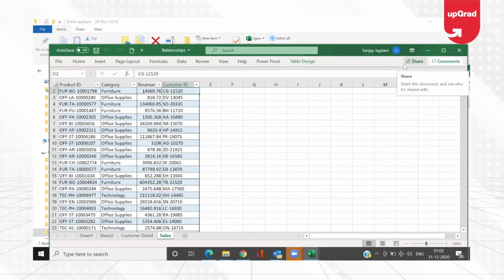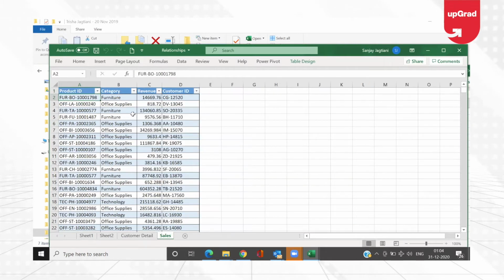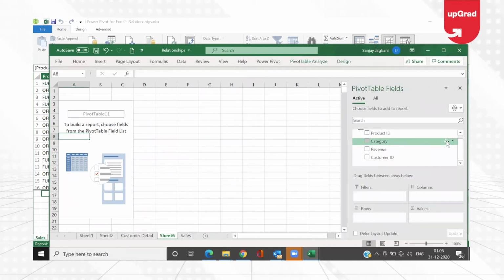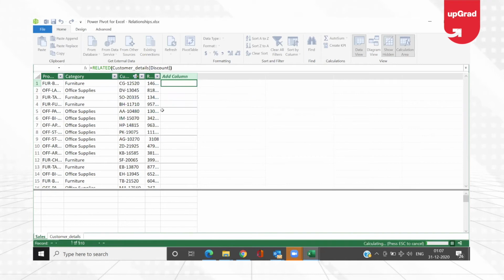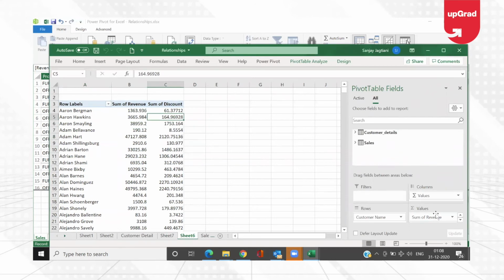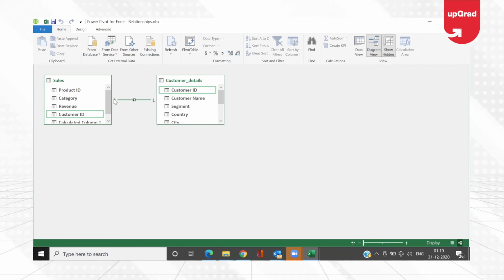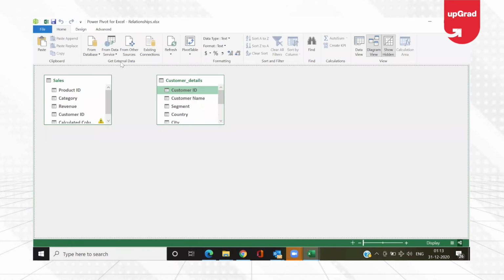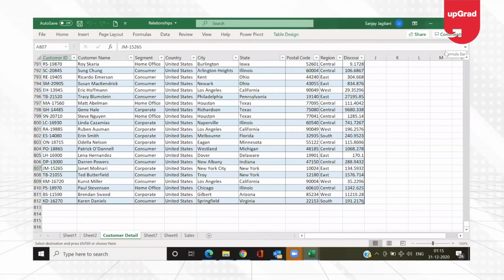Relationship Data Model vs Related Dax Function | Power Pivot | upGrad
🟢In this Excel tutorial, you will understand when to perform the Related Dax Function, when to perform the Relationship method alone to create a data model and Relationship cardinality.
Unlock the full potential of Power Pivot in Excel with this comprehensive Relationship Data Model vs Related Dax Function video from upGrad, where we delve into the Relationship Data Model and related DAX functions. This Relationship Data Model vs Related Dax Function tutorial is essential for data analysts, business intelligence professionals, and Excel enthusiasts looking to enhance their data modeling and analysis skills.

*Understanding the Relationship Data Model:
Begin with a deep dive into the Relationship Data Model, a fundamental concept in Power Pivot. Learn how to:
- Create and manage relationships between tables to organize your data efficiently.
- Understand the importance of primary keys and foreign keys in establishing connections.
- Visualize how relationships streamline data analysis by enabling seamless integration of disparate datasets.

*Introduction to DAX (Data Analysis Expressions):
Transition into the world of DAX, a powerful formula language in Power Pivot. DAX is designed to work with relational data and provides advanced data manipulation capabilities. We'll cover:
- The basics of DAX syntax and functions.
- How to create calculated columns and measures to derive meaningful insights from your data.
- Practical examples to demonstrate how DAX can solve complex analytical problems.

*Key DAX Functions for Relationship Data Models:
Explore the DAX functions that are particularly useful for working with Relationship Data Models.

 Learn about:
- RELATED and RELATEDTABLE functions to retrieve data from related tables.
- The use of CALCULATE and FILTER to modify context and perform dynamic calculations.
- Advanced functions like SUMX, AVERAGEX, and DISTINCT to aggregate and analyze data across relationships.

*Practical Applications and Examples:
See real-world applications of Relationship Data Models and DAX functions in action. Learn how to:
- Build comprehensive financial models.
- Analyze sales data to uncover trends and insights.
- Create dynamic dashboards that provide a holistic view of your business metrics.

Conclude with expert tips and best practices to ensure your Power Pivot models are efficient, accurate, and easy to maintain. Avoid common pitfalls and optimize your data models for performance.

- By the end of this Relationship Data Model vs Related Dax Function video, you'll have a solid understanding of Relationship Data Models and DAX functions in Power Pivot, enabling you to perform sophisticated data analysis and make informed business decisions. Watch now to elevate your data modeling skills with upGrad!